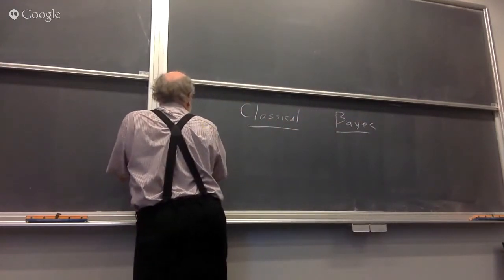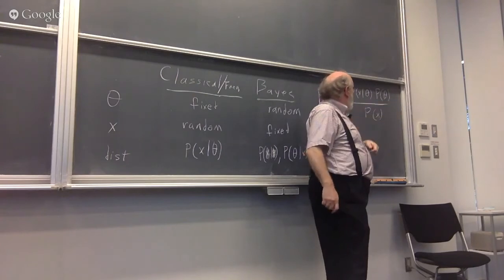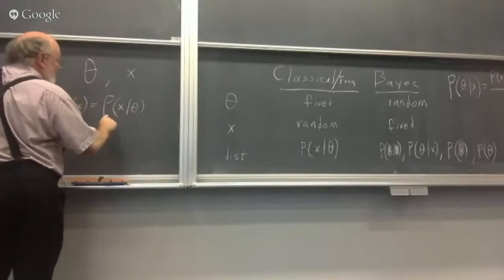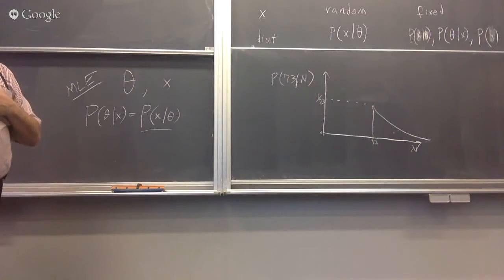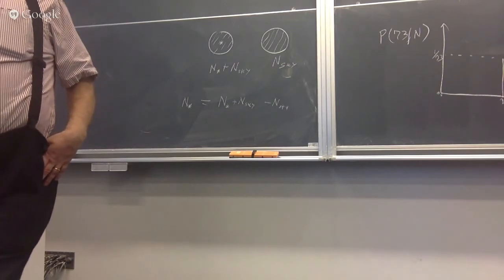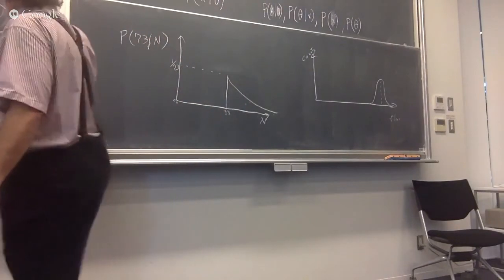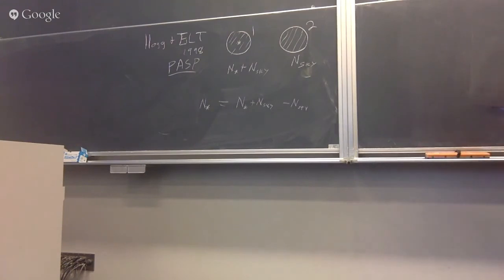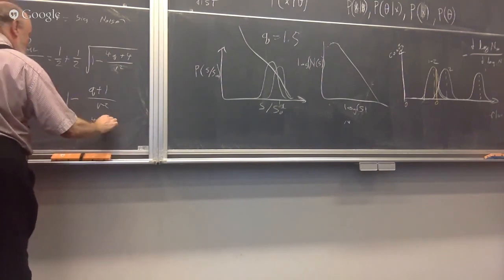Bayesian Statistics Lecture Series at Kavli IPMU by Ed Turner : Part 1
This is an edited video of the first lecture in a series of four on Bayesian statistics by Ed Turner at Kavli IPMU. There may be slight audio/video mismatches due to my poor editing skills. Apologies for that!